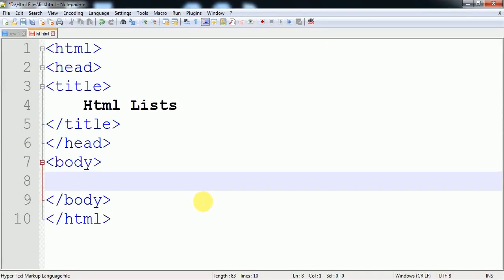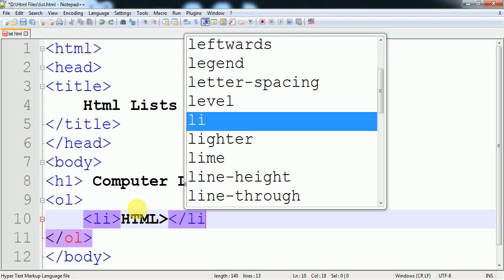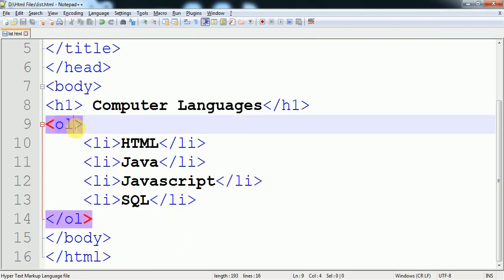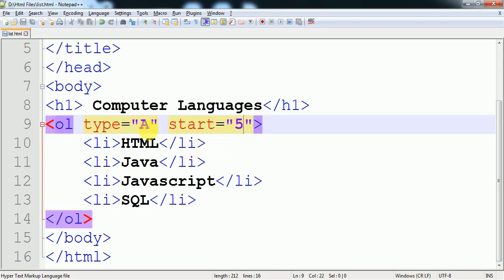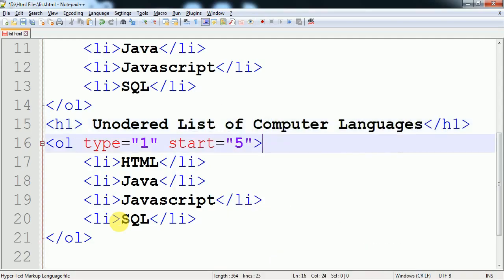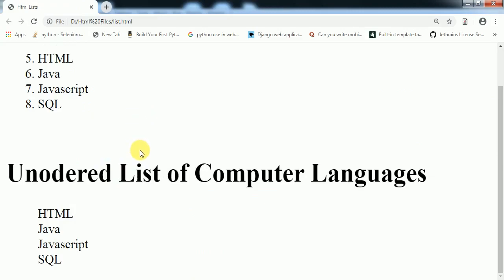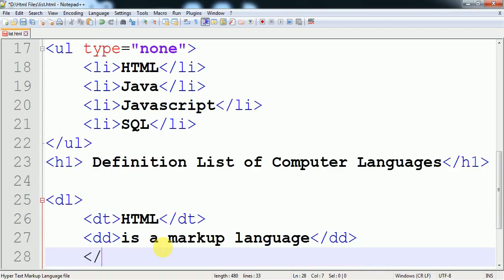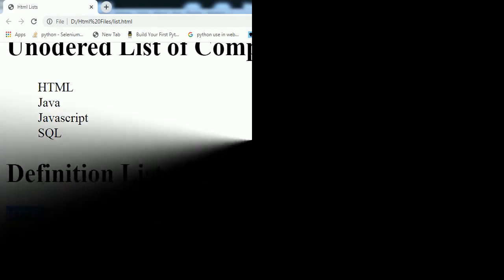Html Lists | By Mohit Sharma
Html Lists